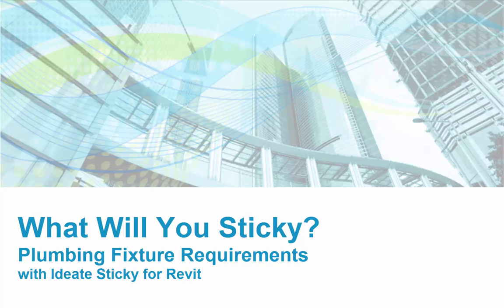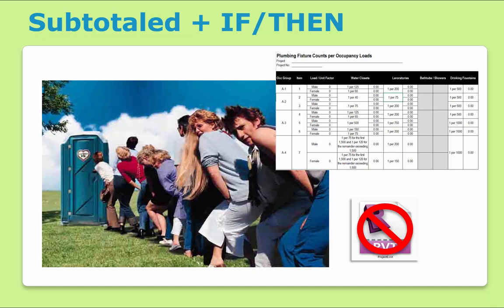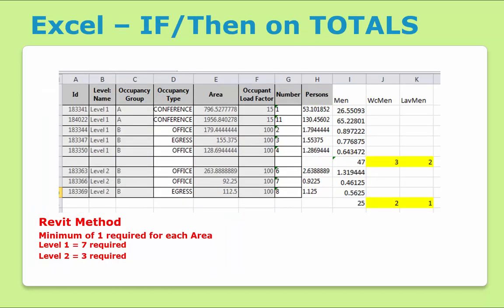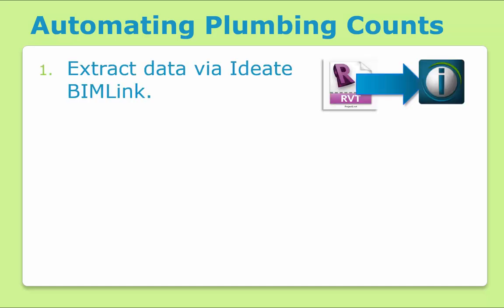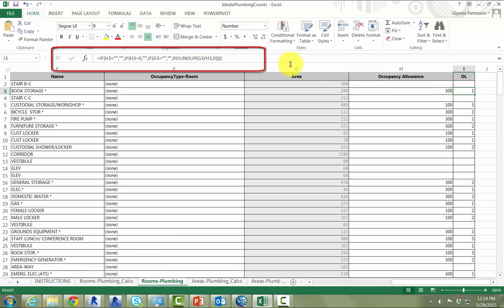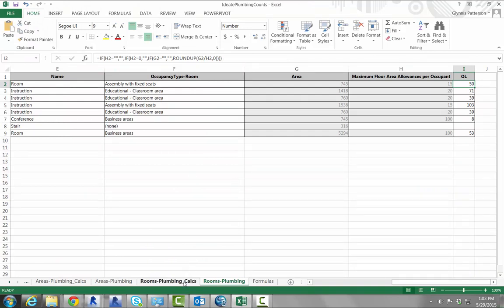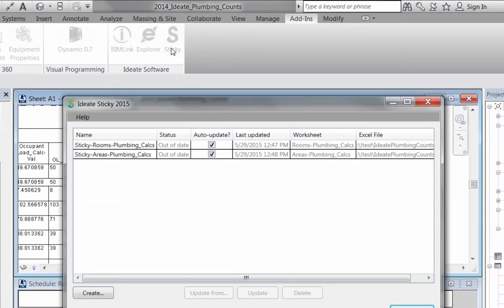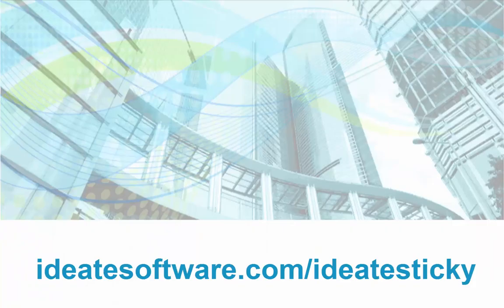Plumbing Fixture Requirements with Ideate Sticky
The use of conditional formulas within a Revit schedule can lead to incorrect plumbing fixture counts.  This video lays out the nature of this problem and reviews how Ideate Sticky and Ideate BIMLink can be brought to bear on this BIM challenge.